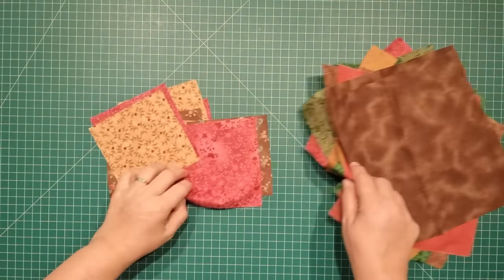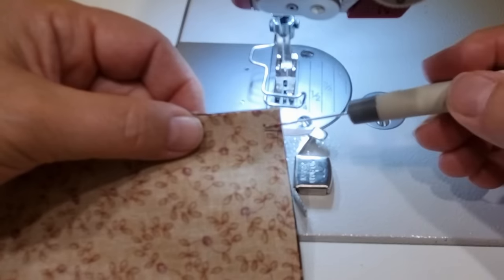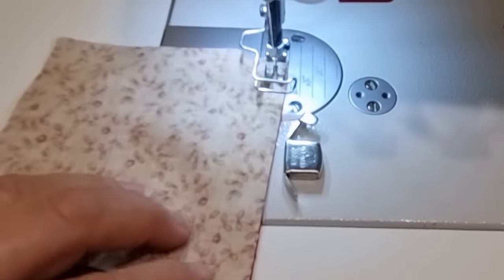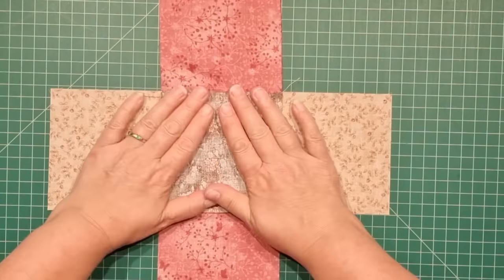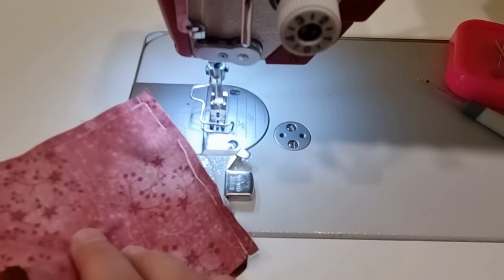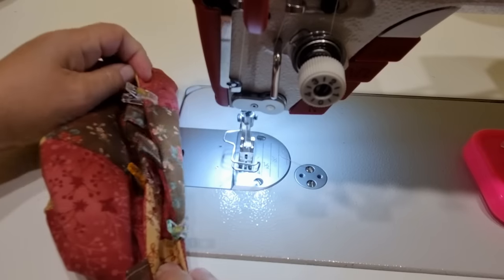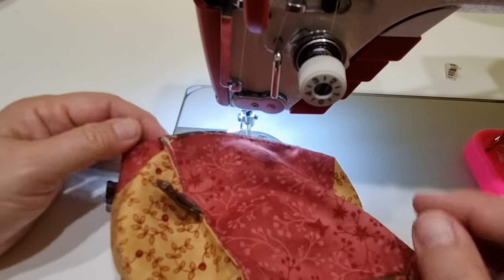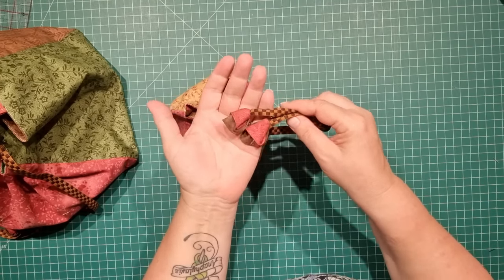How to sew Y Seams komebukuro Japanese rice bag DIY Runaway swag bag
Y seams can be very overwhelming for some people. In this tutorial we'll create plenty of them in this easy to construct Japanese rice bag.

f you enjoyed this video & feel like giving something back to the channel, you can do that